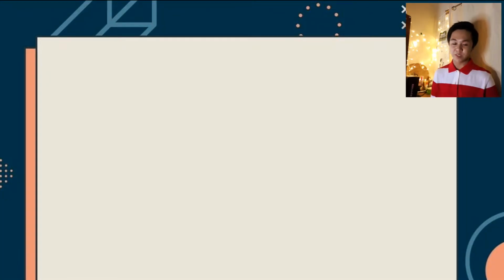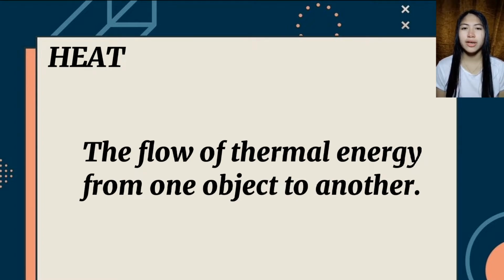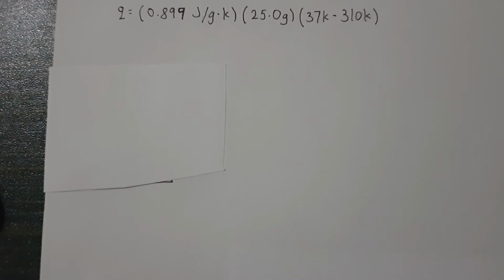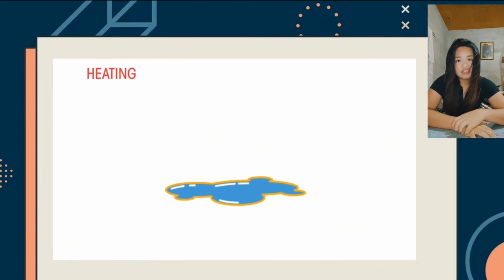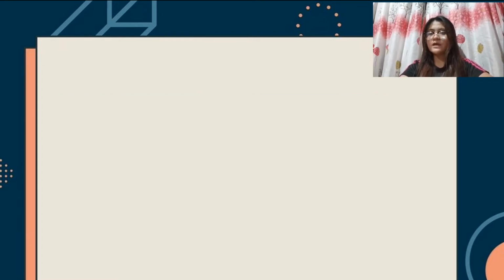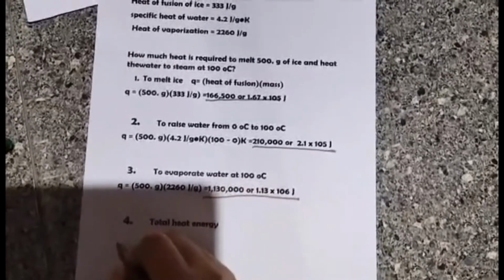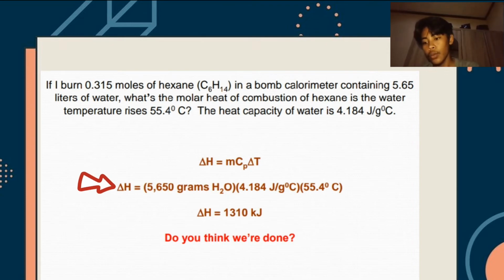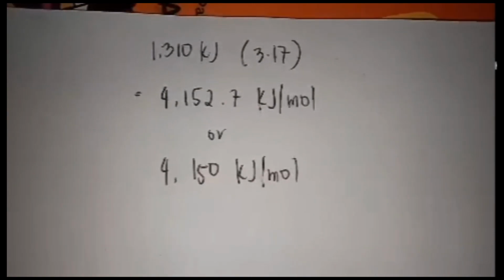HEAT CAPACITY REPORTING